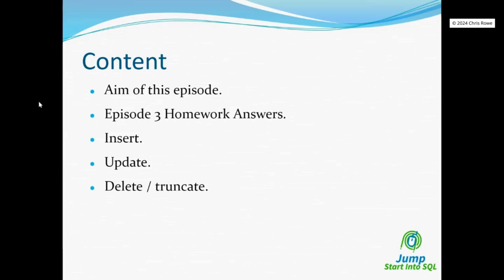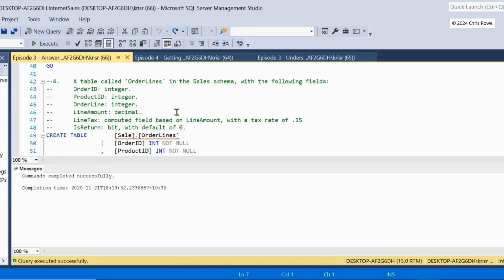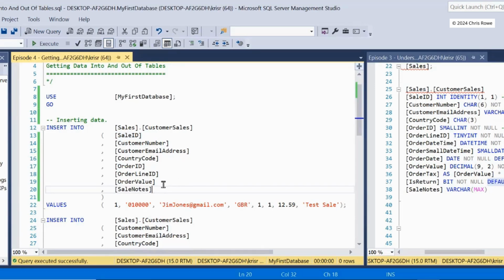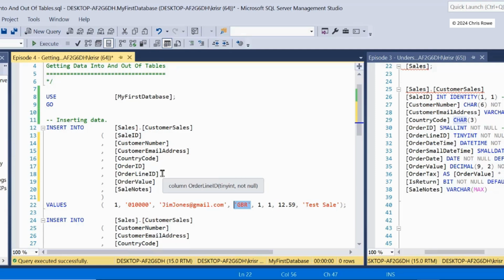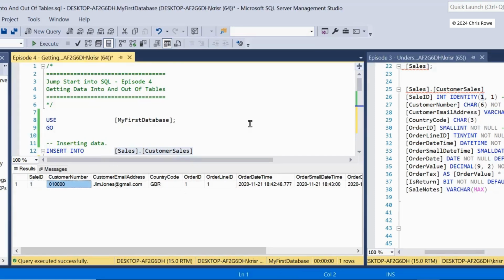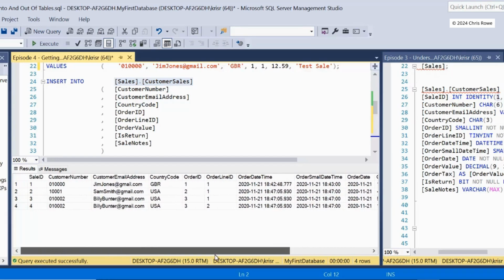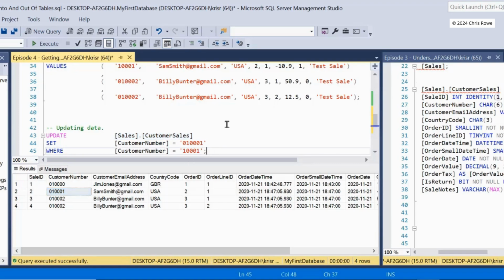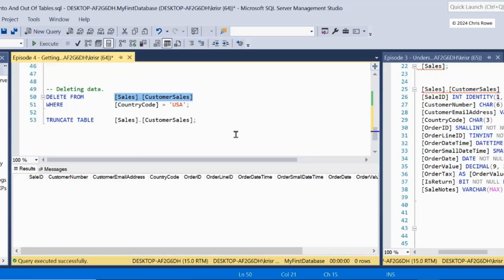Episode 4 - Getting Data Into And Out Of Tables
Once you've built your database and created some tables, we need to now populate them with data. With just three easy functions, learn how to insert data into tables, amend existing data and delete data.